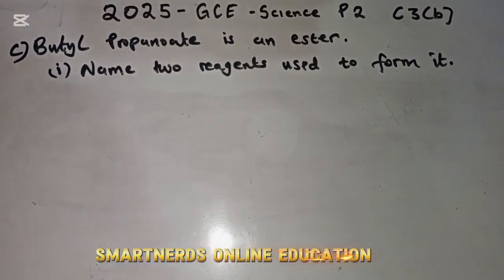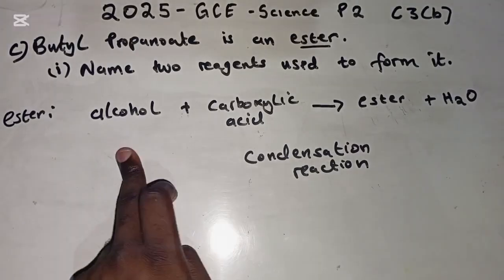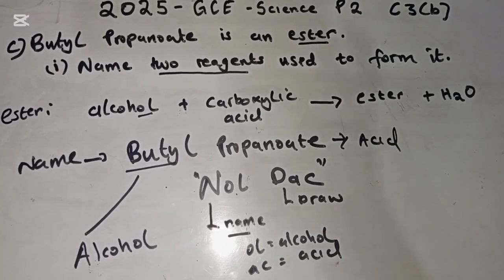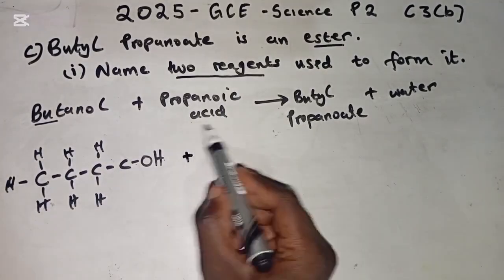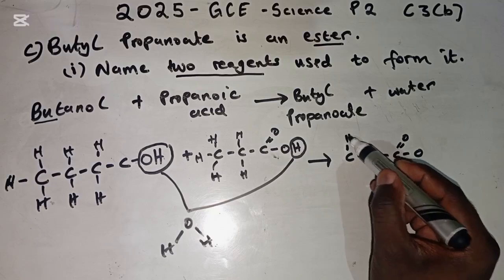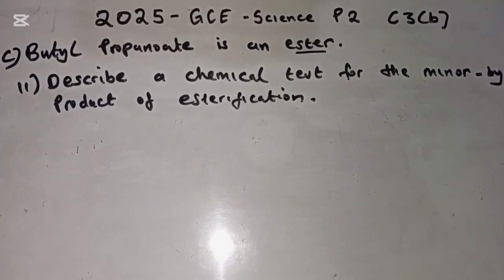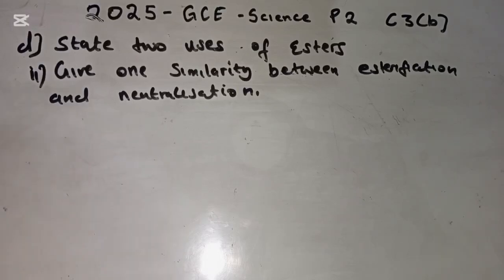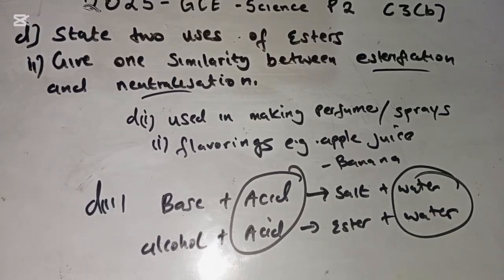2025 GCE Science P2 || Esterification || Uses of Esters || Minor by-product of Esterification